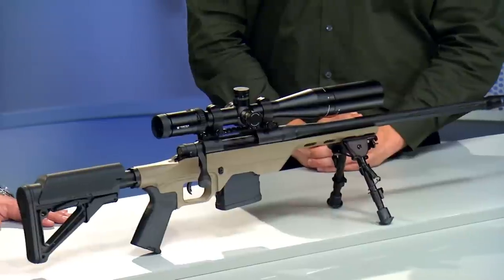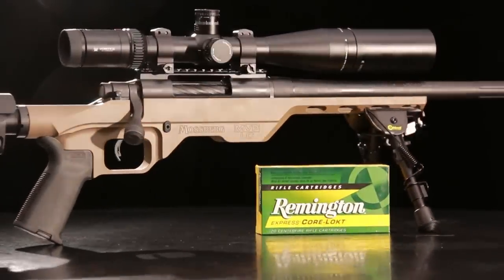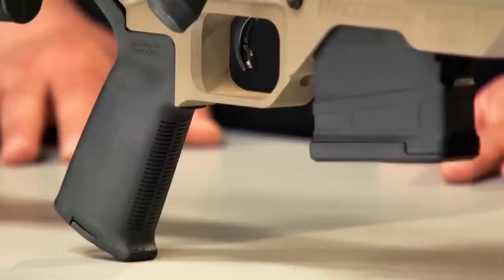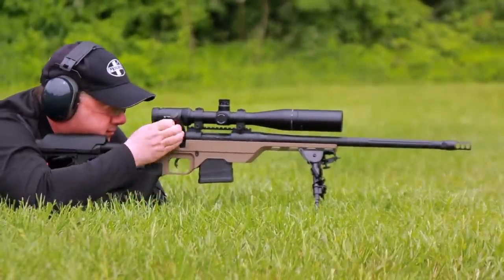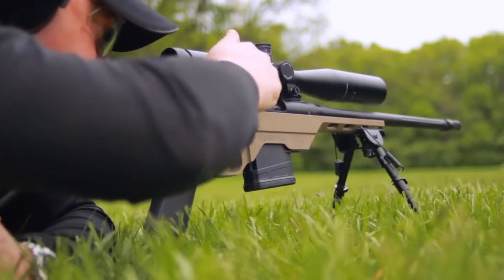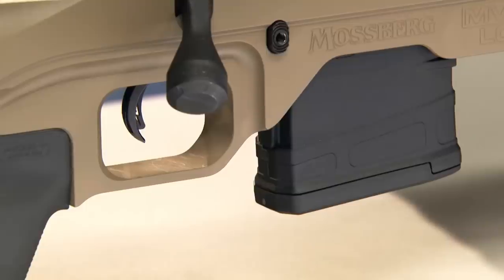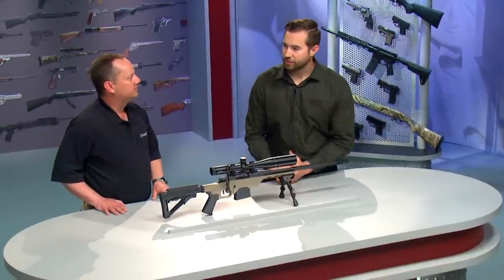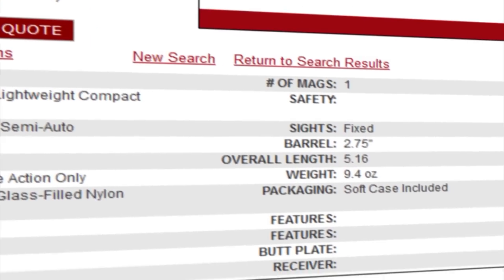Gallery of Guns TV - Mossberg MVP LC with Vortex Scope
Get an Instant Quote on this gun by clicking this
Co-host Aaron Gallagher teams up with Dave Miles of Mossberg to get a grip on Mossberg’s MVP LC (Light Chassis) that is equipped with a Vortex scope.